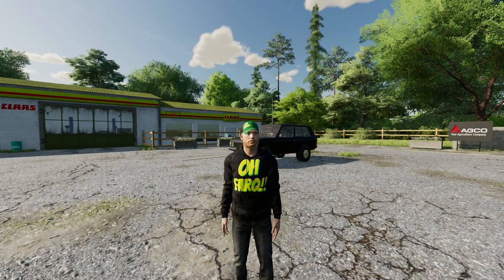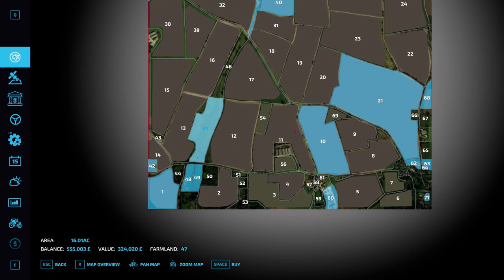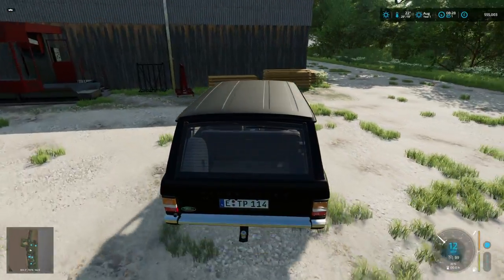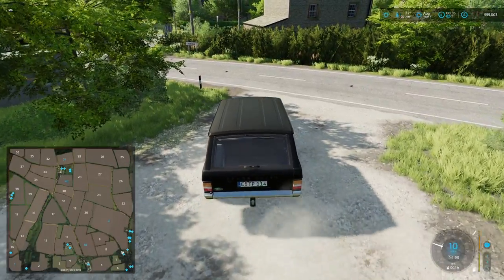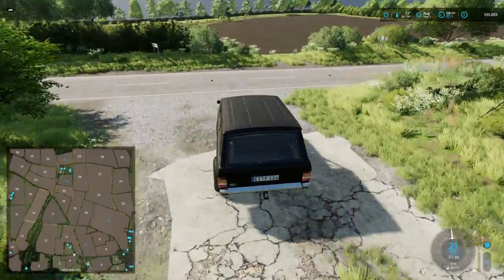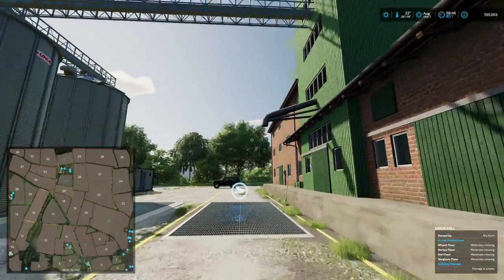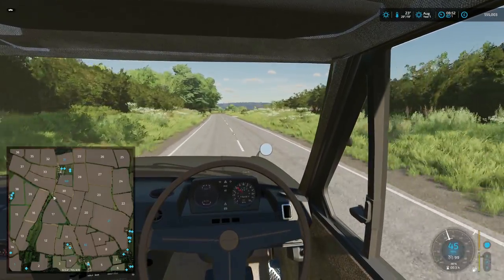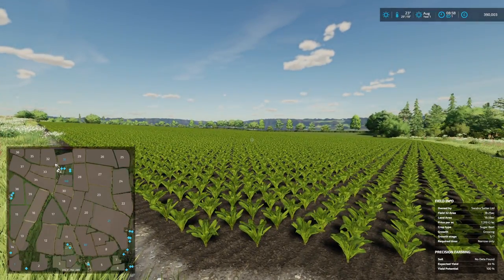Saxthorpe Farms by Farm Sim Brisco | Farming Simulator 22 Map Tour | Early Access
MrFarquar Merch!!

SOCIALS
PC Specifications:
OS : Windows 11
CPU : i9 10900X
GPU : ZOTAC GAMING GeForce RTX 3080 Ti Trinity 12gb
Memory : Corsair 32gb DDR4 3600mhz (x2 16gb)
Motherboard : ASUS ROG STRIX X299-E Gaming II
CPU Cooling : PCS FrostFlow 240 Series ARGB High Performance Liquid Cooling
Storage : 512gb Intel 670p M.2 SSD, 2TB SSD, 4TB HHD.